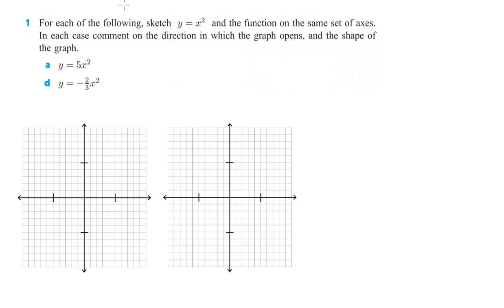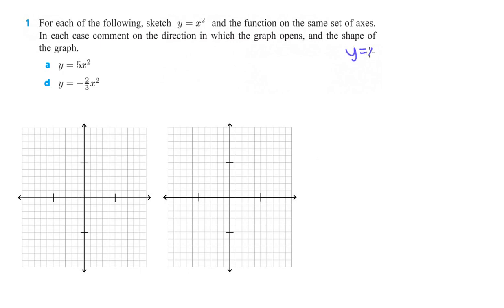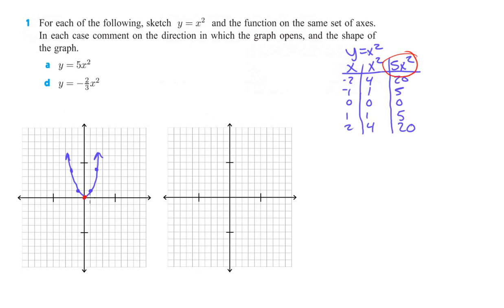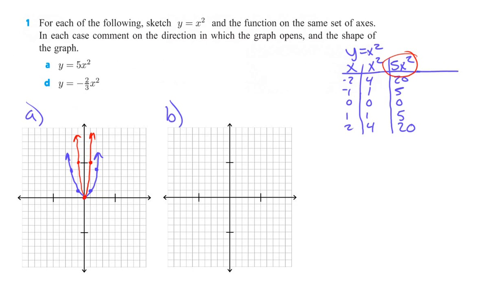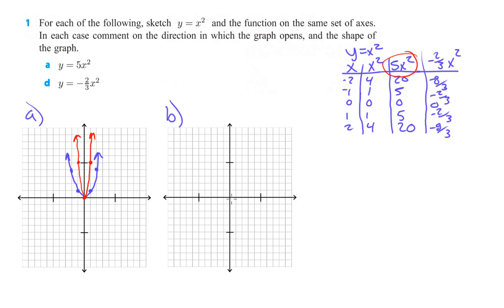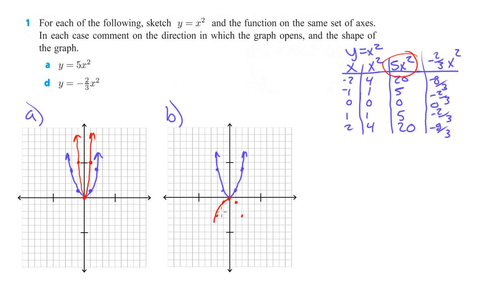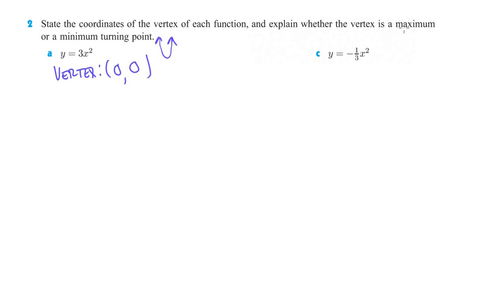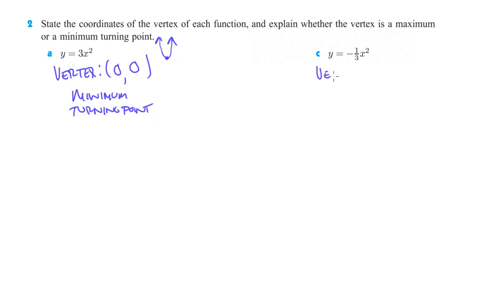6D Worked Problems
1a 0:05
1b 1:51
2a 3:32
2c 4:28